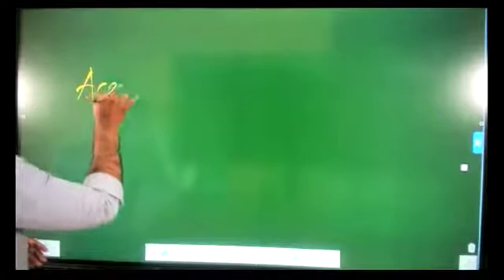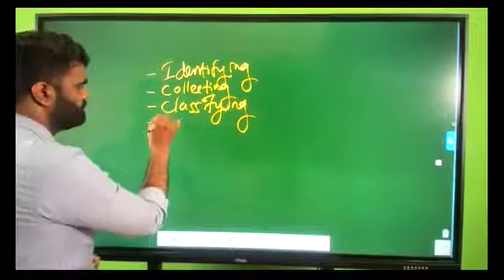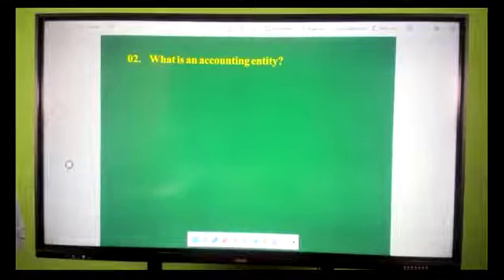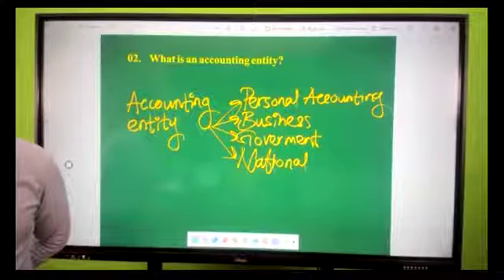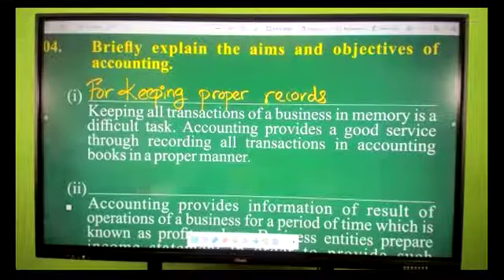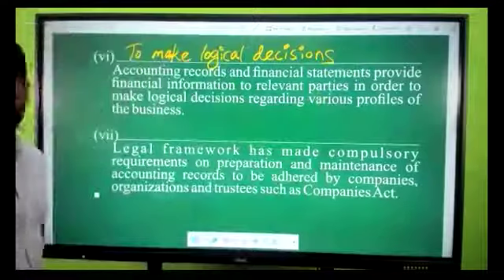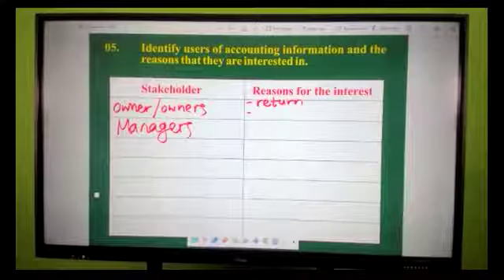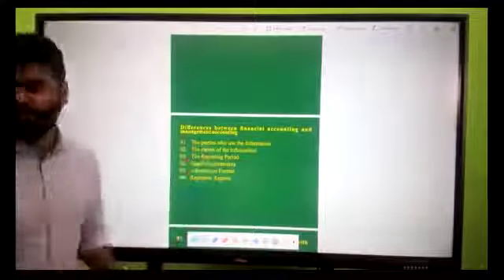A/L 2022 Accounting Revision (English medium)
Friday at 8.30a.m.-11.30a.m.
The First - Kandy
Leeds - Nugegoda
Sensip - Kurunegala
Regency - Matale